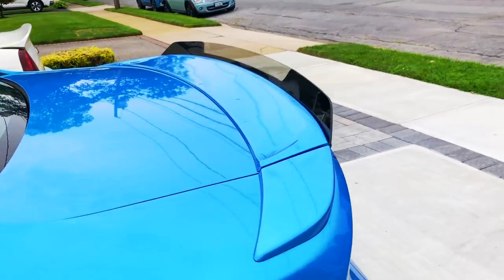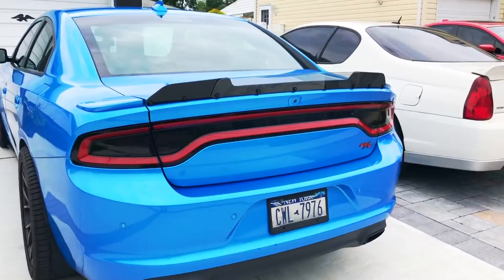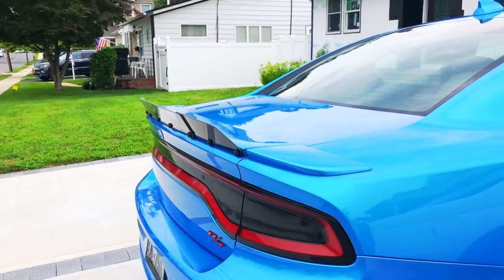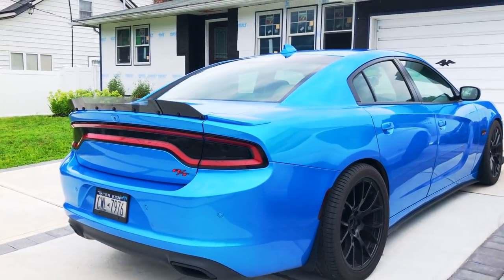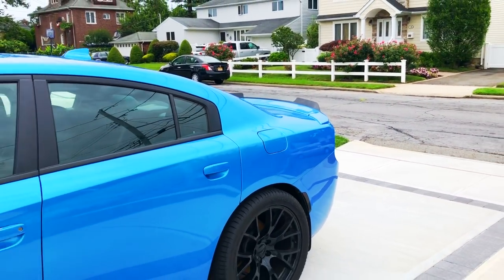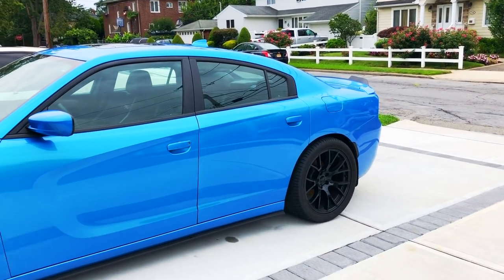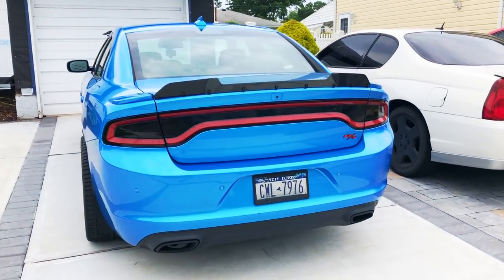Charger RT & v6 ZL1 Wicker Bill Spoiler... NO HELLCAT SPOILER?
ZL1 Wicker Bill Spoiler for Charger RT & v6. This ZL1 Wickerbill will fit the RT & v6 3 piece spoiler. Most tend to remove the 3 piece & get the hellcat spoiler. In this I explain why I went with a wicker bill over a hellcat spoiler or any other option. Let me know what you think about the wicker bill & how it looks on the charger.